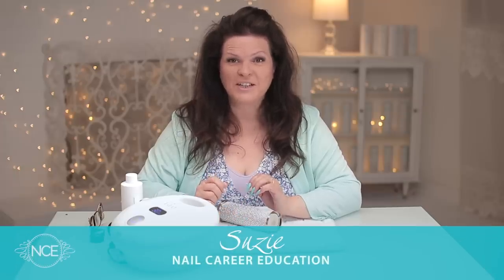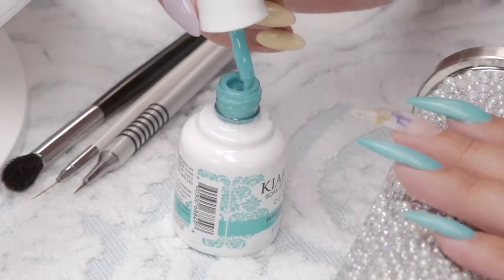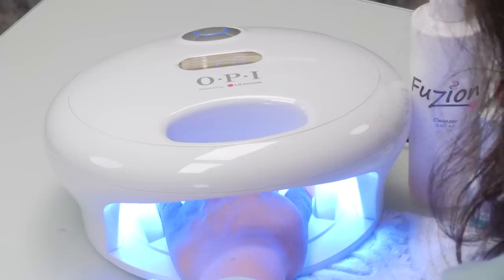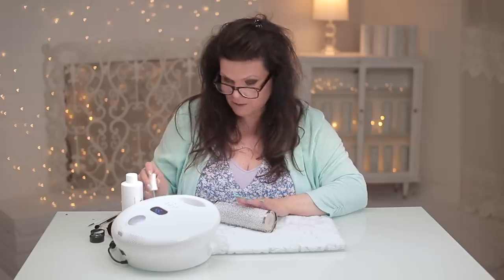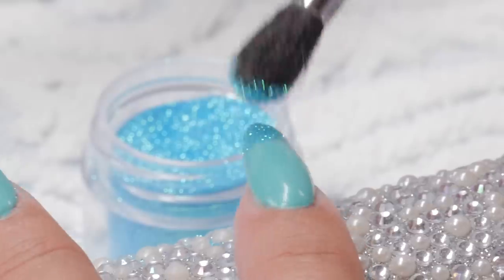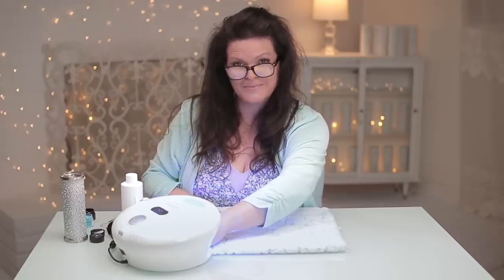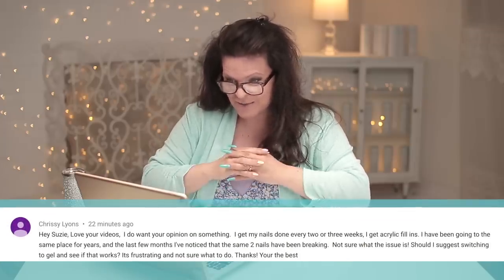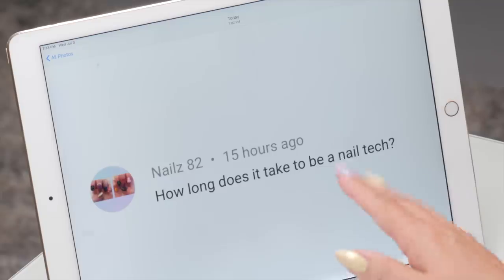Seashell Ombré Glitter Nail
Suzie uses Gel Polish, Gel Top Coat and Glitter to create a simple, yet gorgeous Seashell Ombré Glitter Nail.

View Suzie’s New Free Digital Magazine!

Would you like to train with Suzie? Check out her upcoming Workshop Events:

Featured in this video:

'Shake Your Palm Palm' Soak Off Gel Polish
by Kiara Sky

Dual Cure LED Light
by O•P•I

00:47 House of Cards by Hale
02:12 Only You by Tru Genesis
03:41 Legends Never Die by Hale
05:11 Night Shade by Bryant Lowry
06:43 Skybar by PALA
08:20 I'm Coming Home by Strength To Last
11:08 Drop of A Hat by Neon Beach